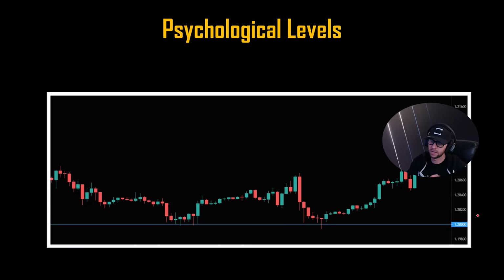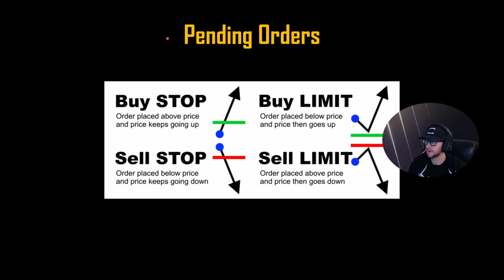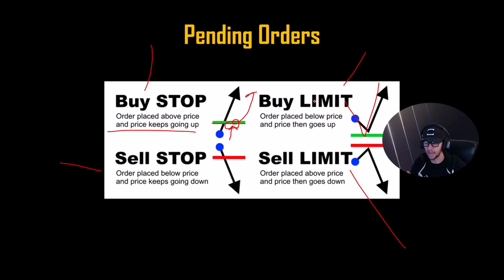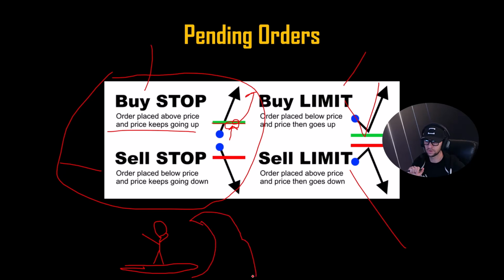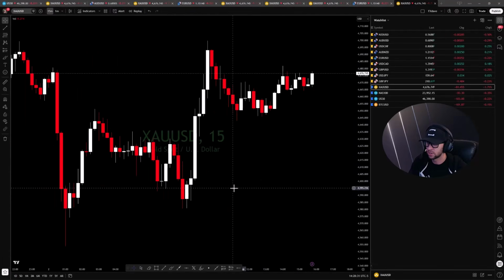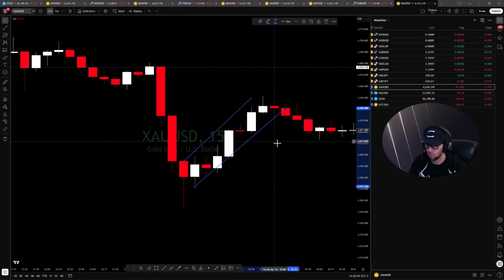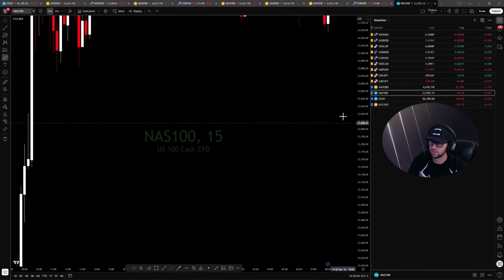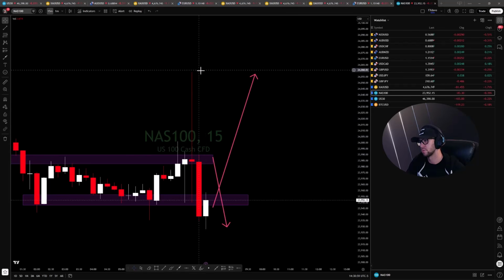The ONLY Support and Resistance Guide You Need!